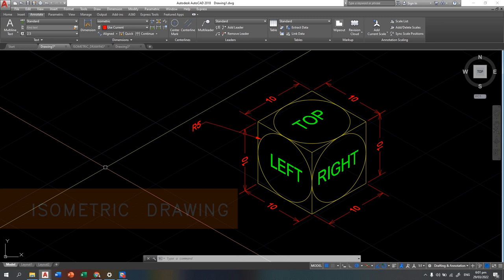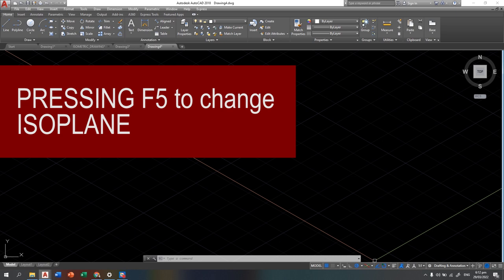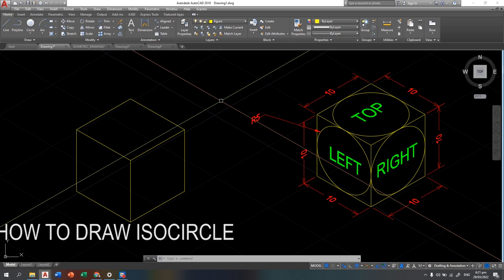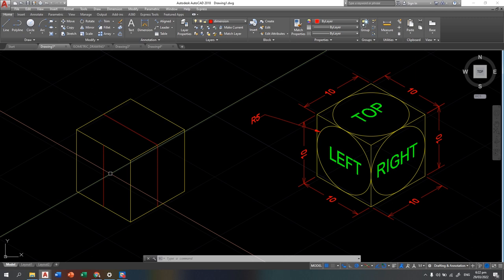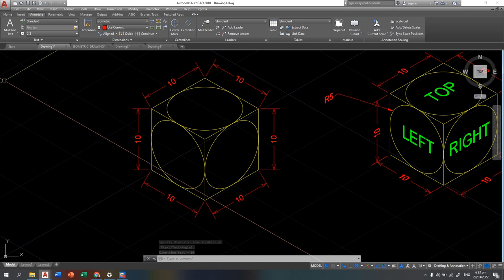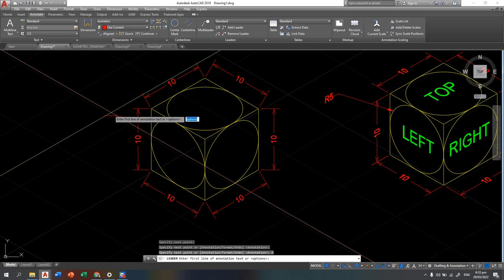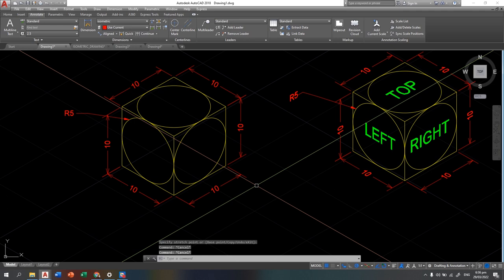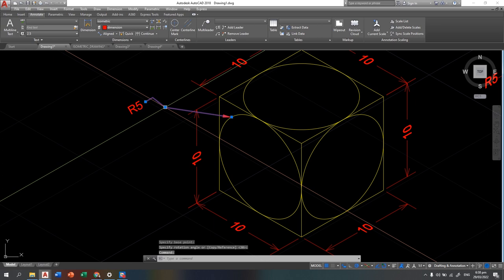Isometric Drafting in AutoCAD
Basic guide for isometric drawing in AutoCAD including the text & label, dimensions and isocircles